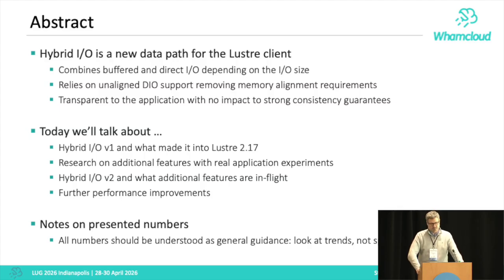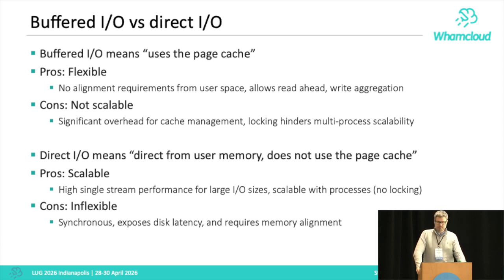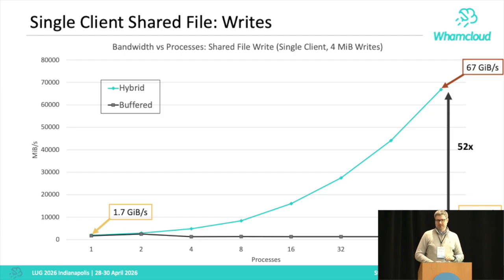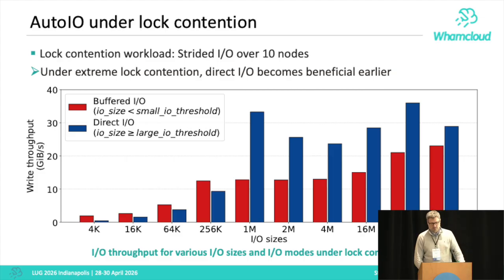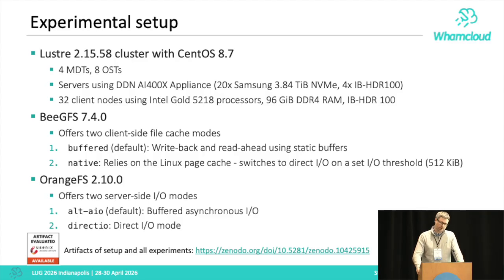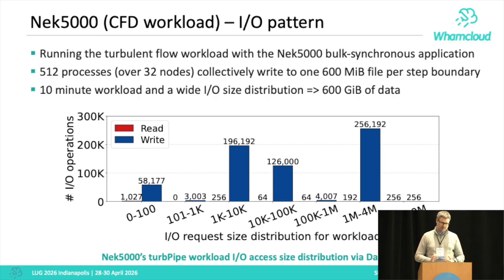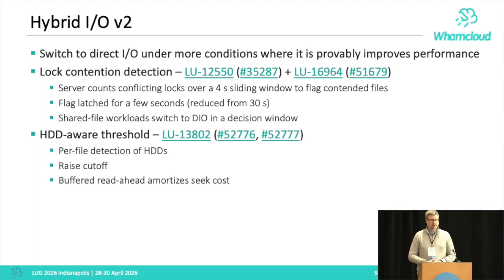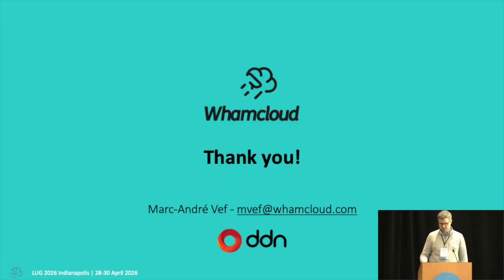LUG 2026: Status of Lustre's Hybrid I/O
Presented by Marc-Andre Vef at DDN